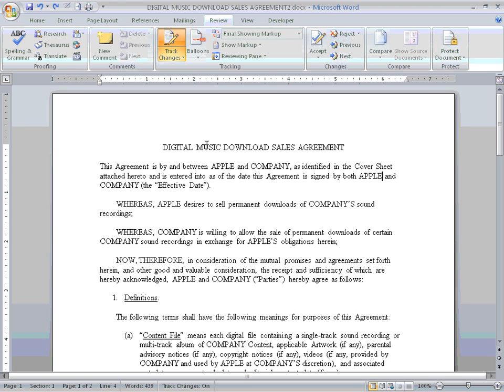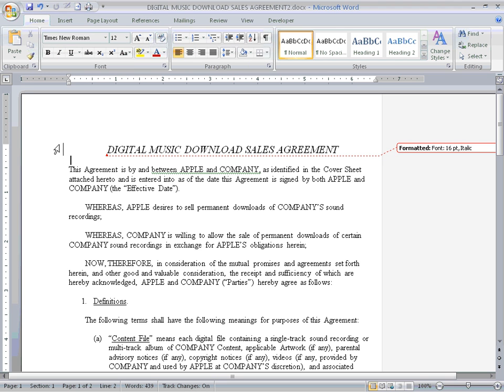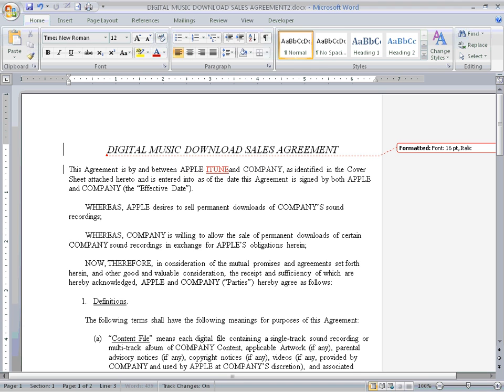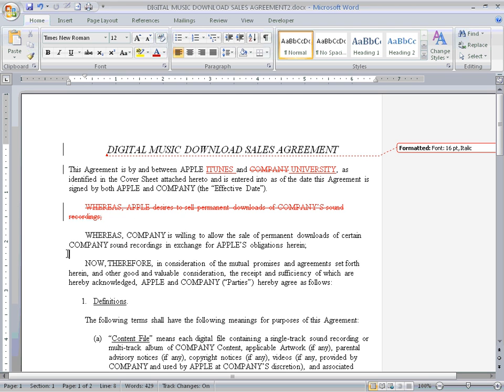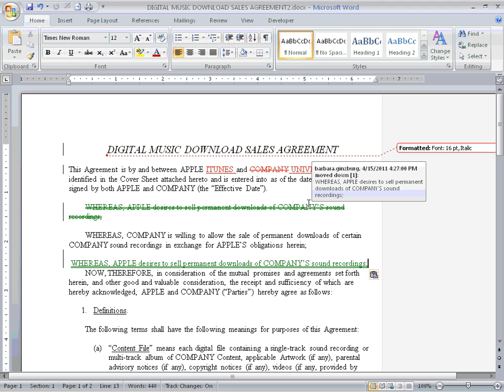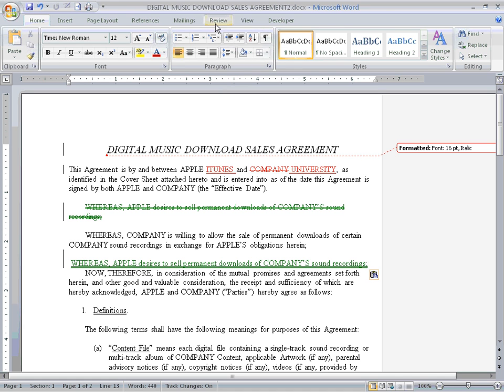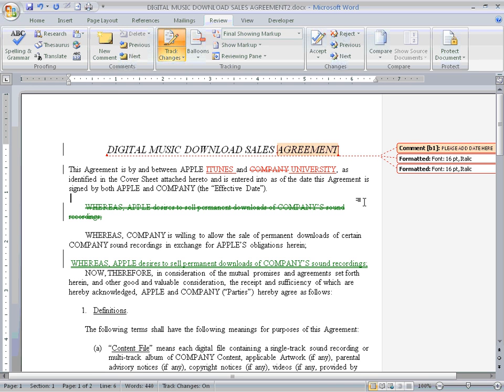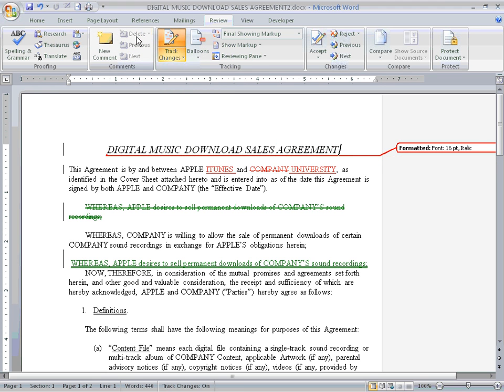Track Changes in Word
Learn to track changes in Word.